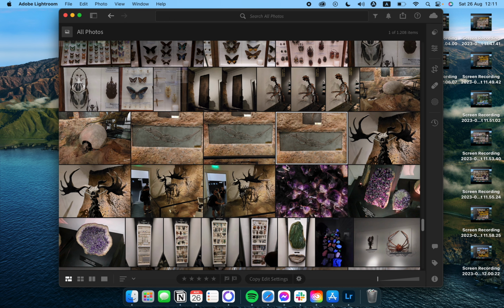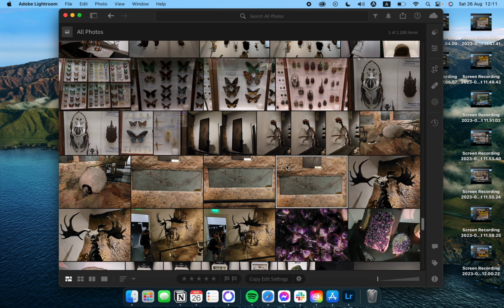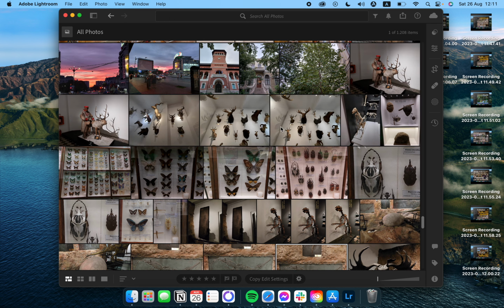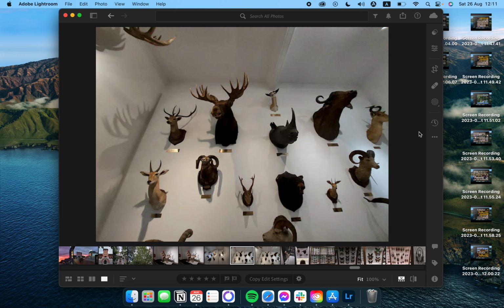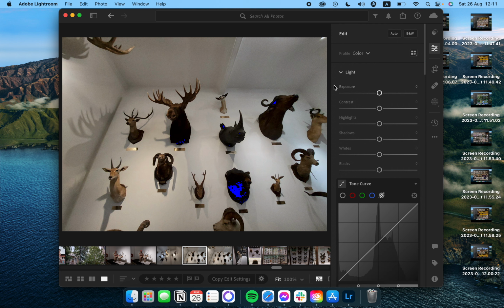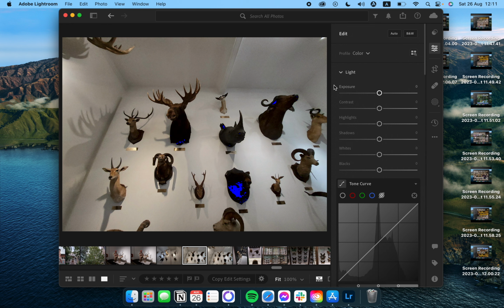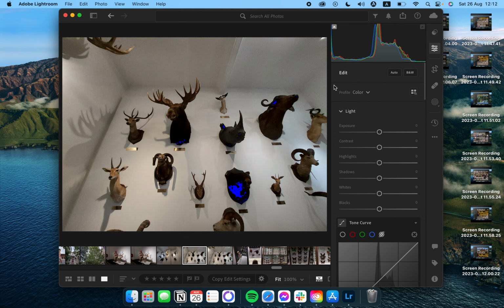How To Show Histogram In Lightroom?